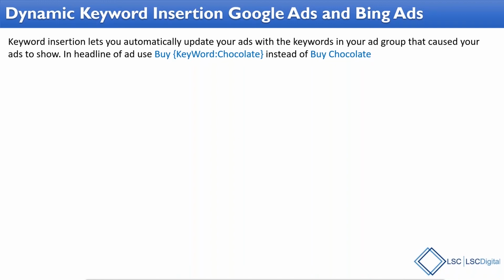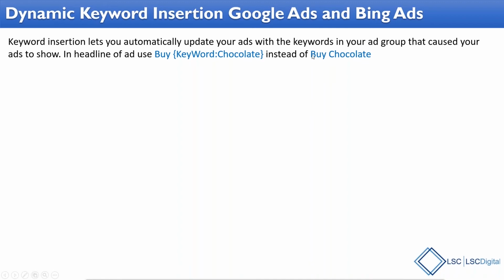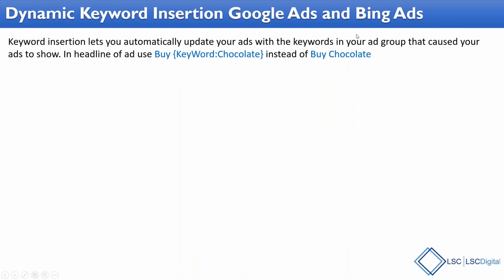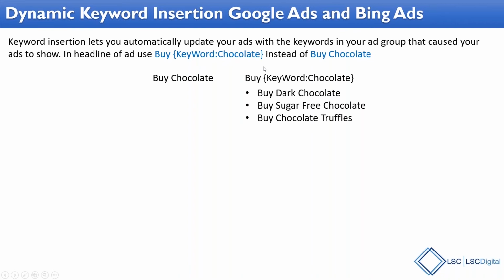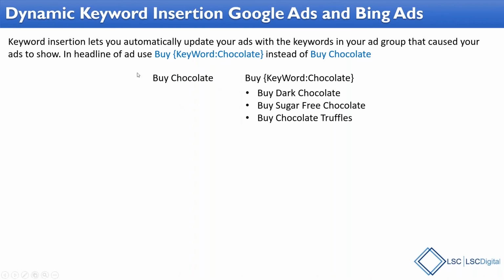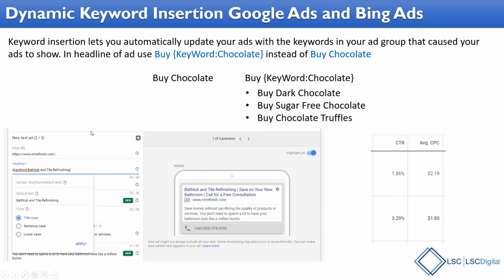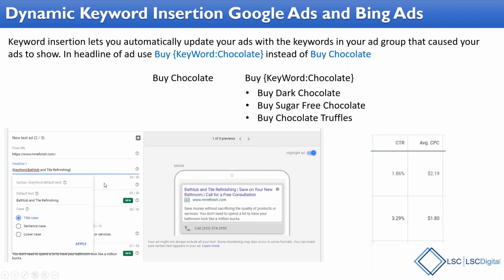Dynamic Keyword Insertion: Display Ad & Paid Search Ideas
Display Ads & Paid Search through Google Ads and Bing have the advantage of dynamic keyword insertion. This easy-to-apply tactic will improve your ad's click-through-rates simply by adding a small piece of code.
Keyword insertion lets you automatically update your ads with the keywords in your ad group that caused your ads to show. For example: in the headline of ad use Buy {KeyWord:Chocolate} instead of Buy Chocolate.
This applies relevant keywords to your ad, allowing your ad to show up in response to a number of relevant queries.